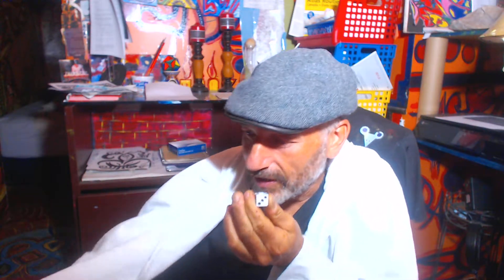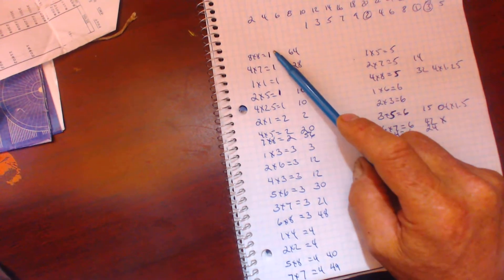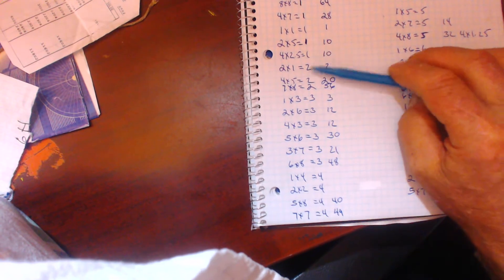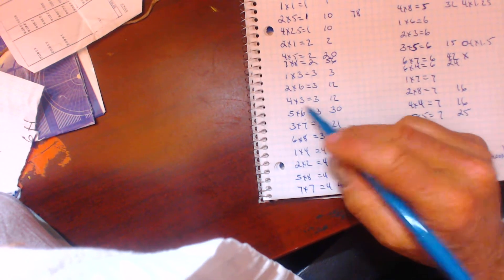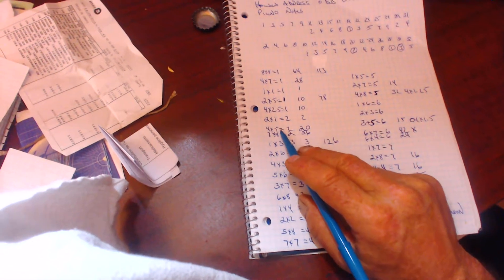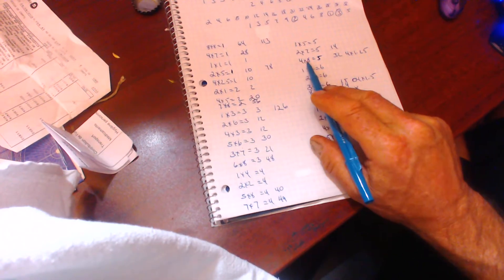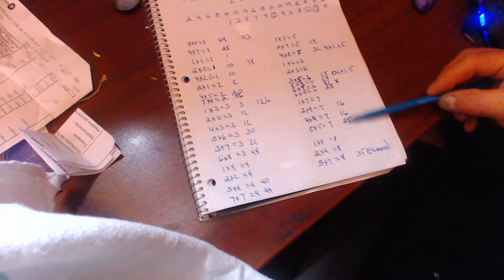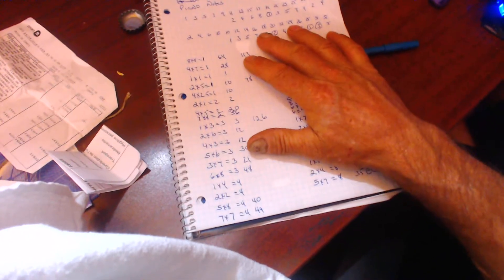CREATING A NUMERIC STAR SYS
MATH OR MATH or NO MATH